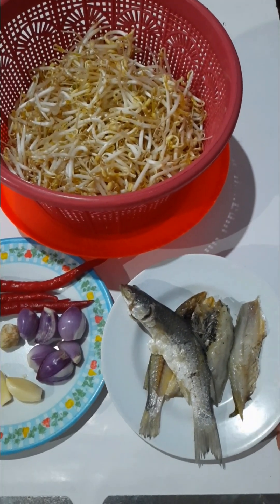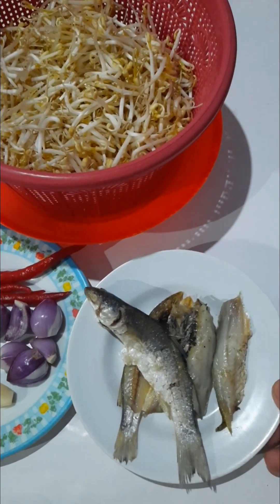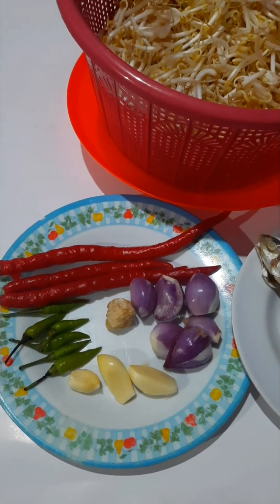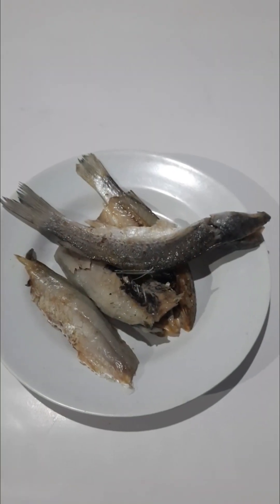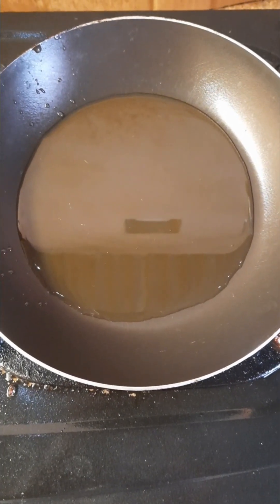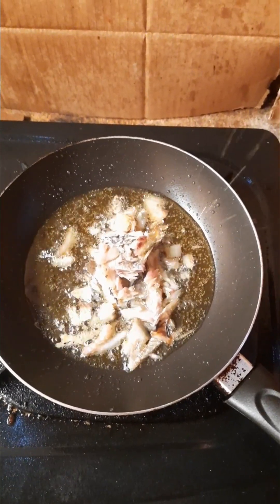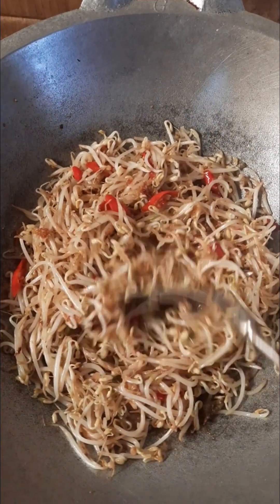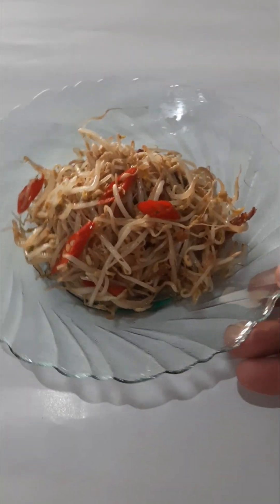TOGE IKAN ASIN|ENAK NYA KEBANGETAN#youtube @Ahmadsaputralam_ba#pangkalpinang